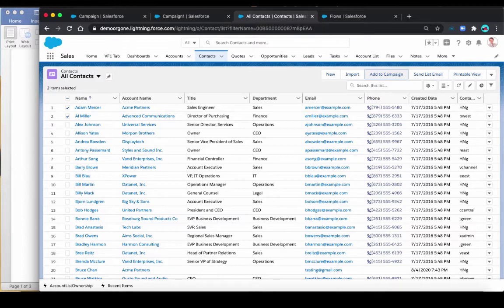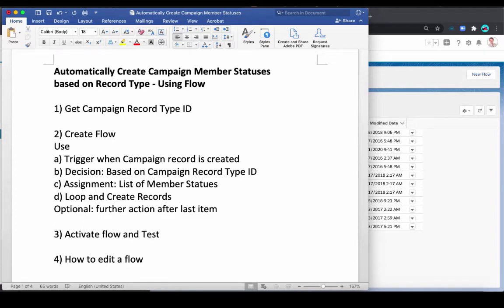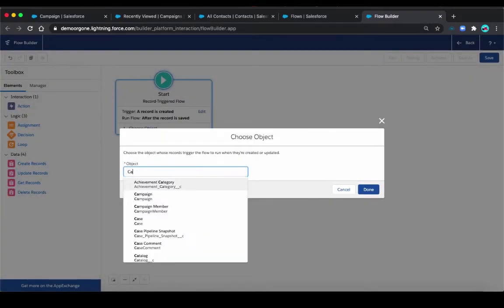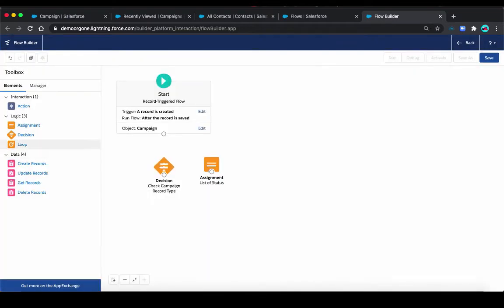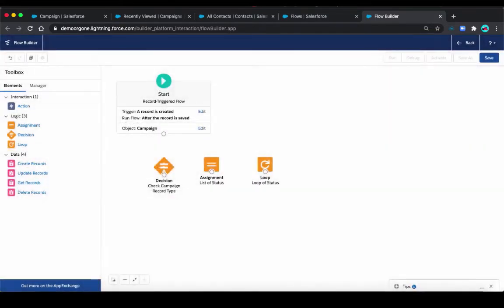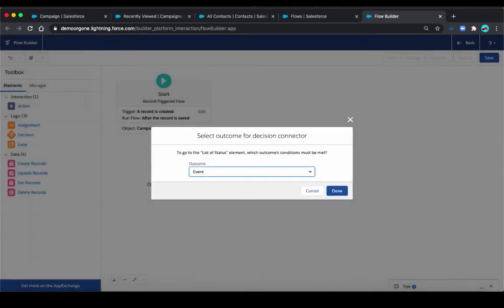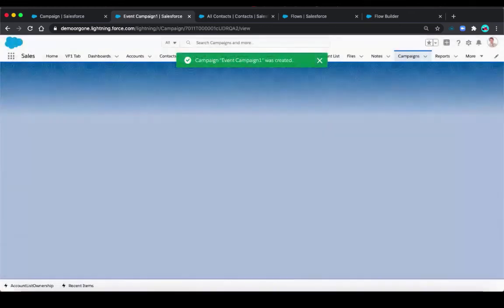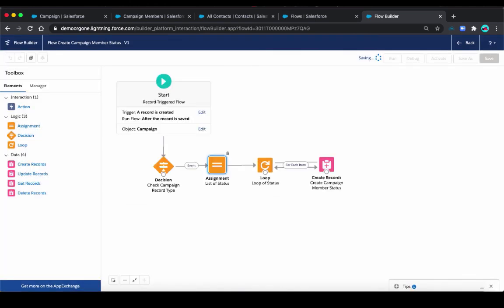Salesforce Automatically Create Campaign Member Status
How to automatically Create Campaign Member Status using Flow